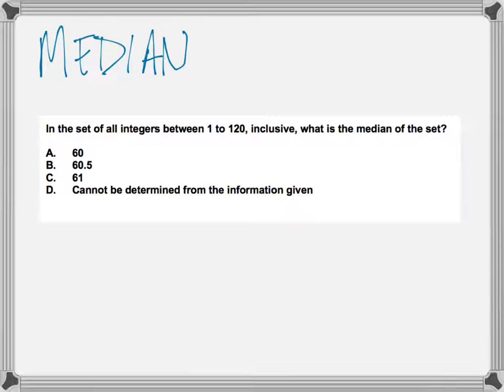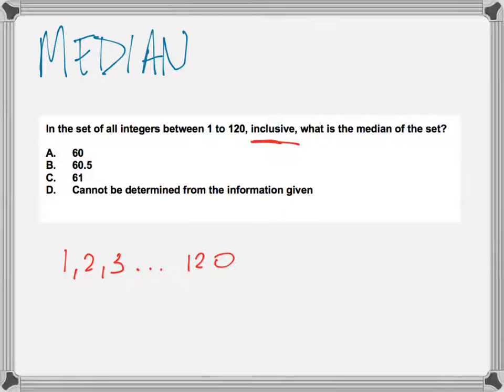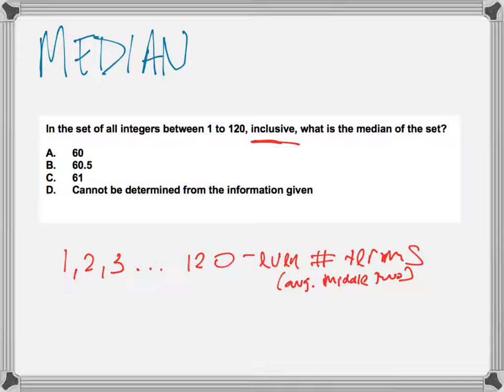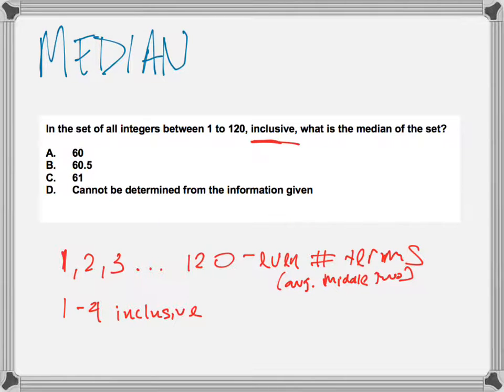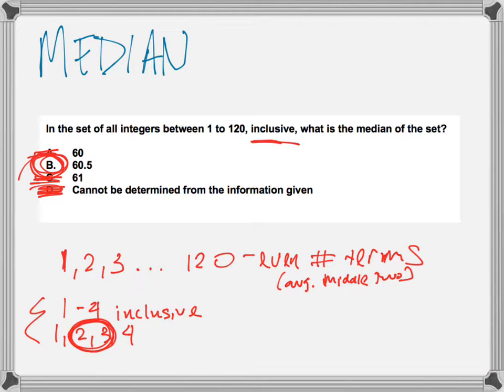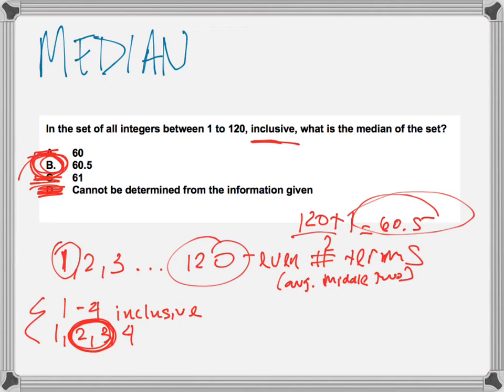Median - March 31